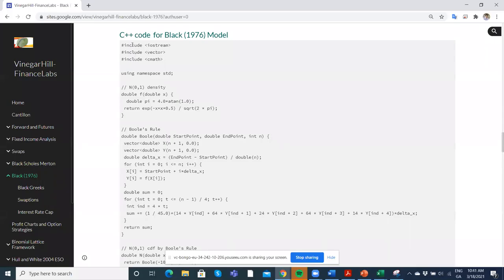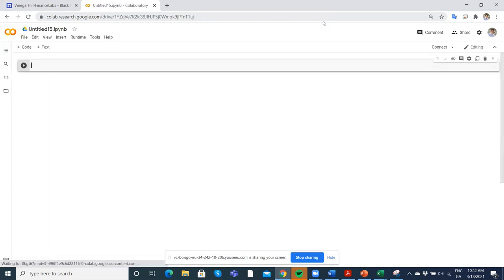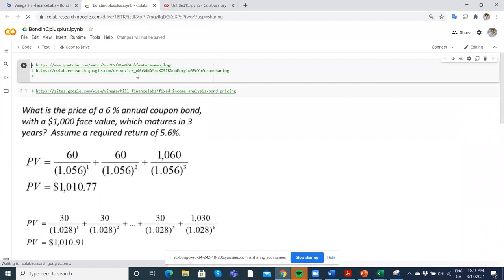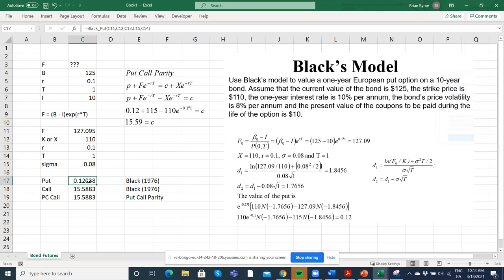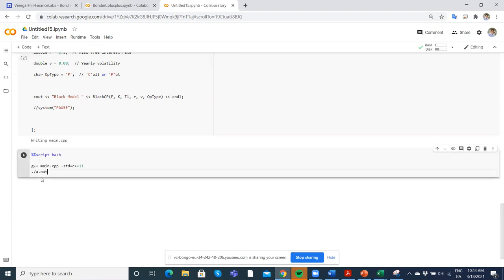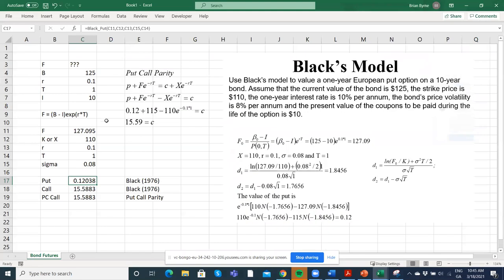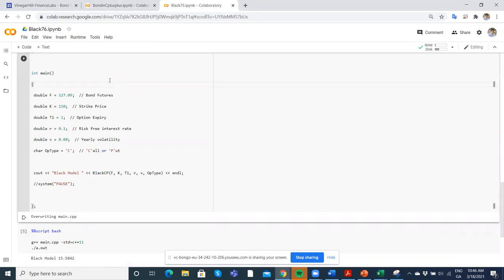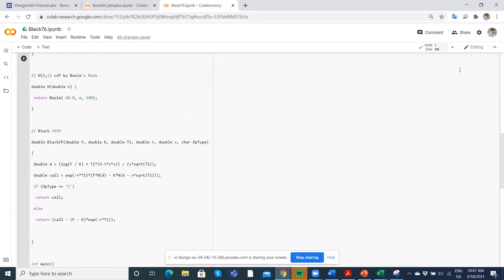Running C++ scripts in Google Colab Python notebook and estimating the Black (1976) model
To run C++ code in Google Colab use:
%%writefile main.cpp and then

and to output use

%%script bash

g++ main.cpp -std=c++11
./a.out